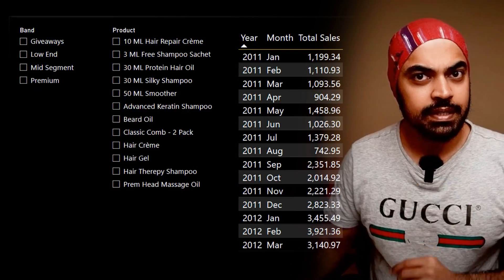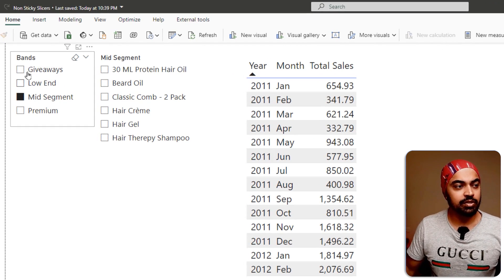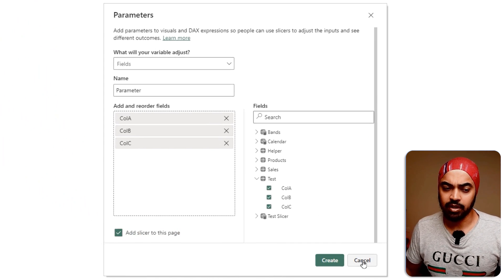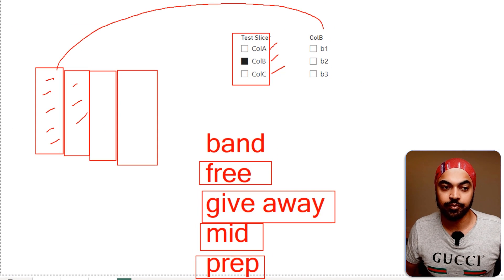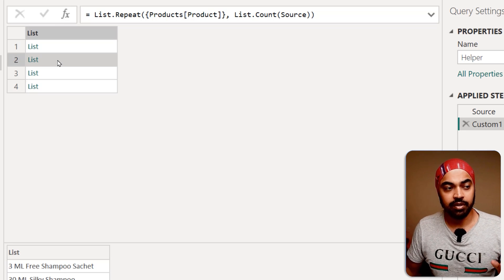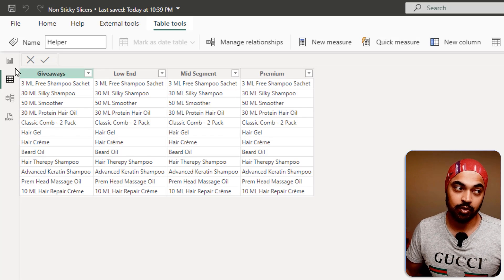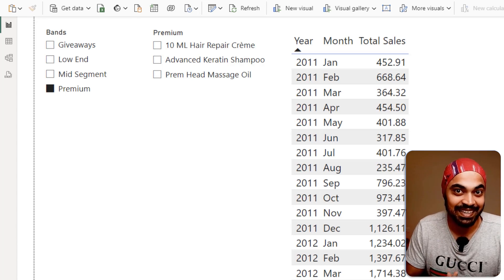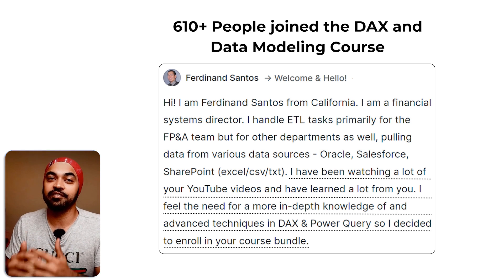Non-Sticky Slicer Trick in Power BI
Let me teach you DAX & Data Modeling in Power BI in the most simple and effective way.

In this video, you will learn how to unselect slicers automatically in Power BI, making your data analysis more intuitive and efficient. The default behavior of slicers can often be confusing, but with the techniques shared in this tutorial, you will be able to reset sticky slicers and achieve a more user-friendly experience in your Power BI dashboard.

ONLINE COURSES
✔️ Mastering DAX in Power BI -

CHAPTERS
00:00 The Problem with default behavior of Slicers in Power BI
01:23 Slicer Behavior
02:23 Example of an Ideal Slicer
03:24 The Logic and the Process
07:14 Creating the Helper Table
10:51 Final Solution